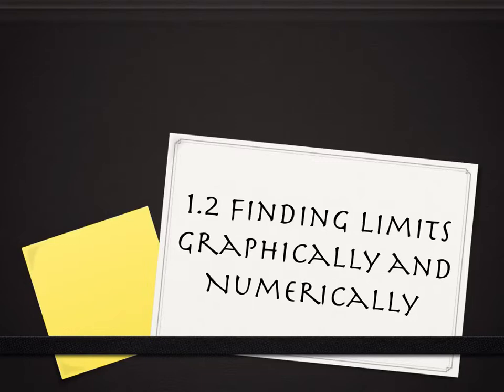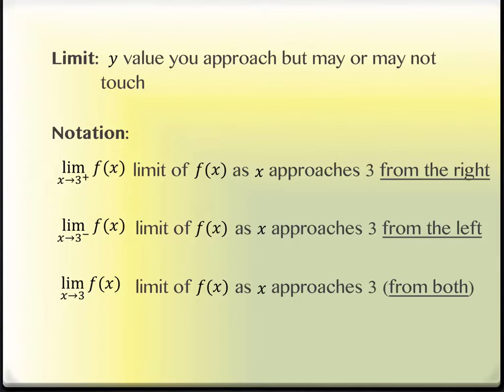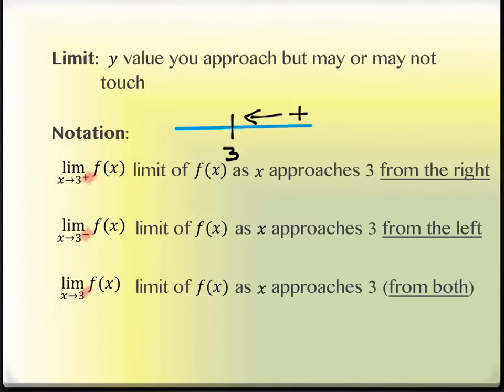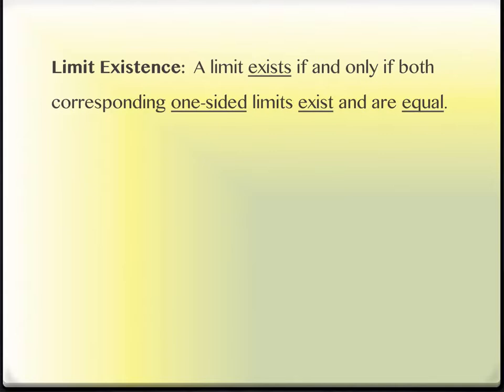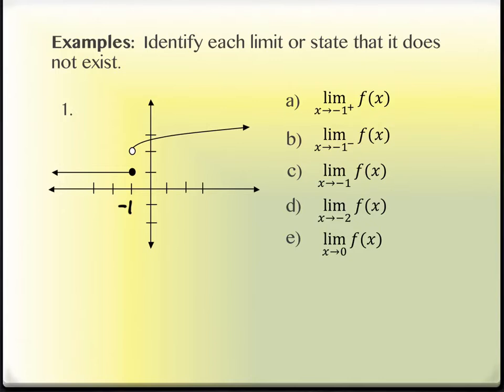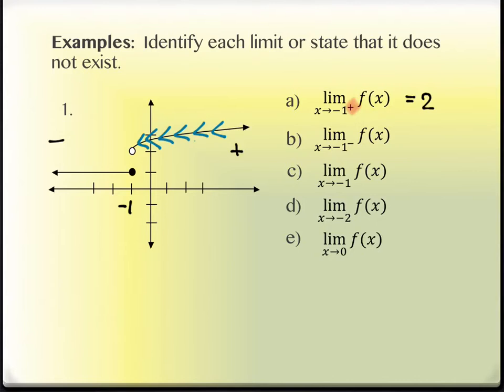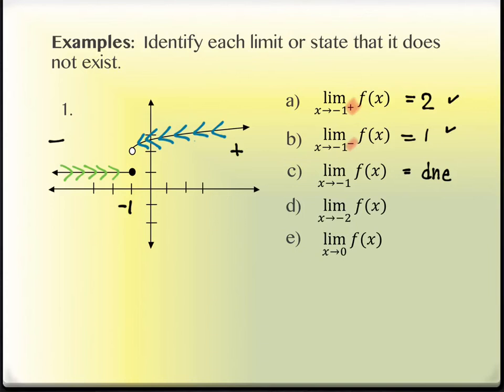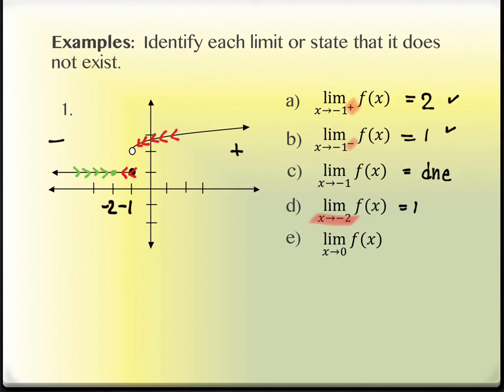1.2 Finding Limits Graphically and Numerically (part 1)